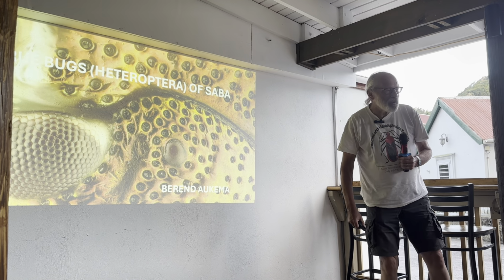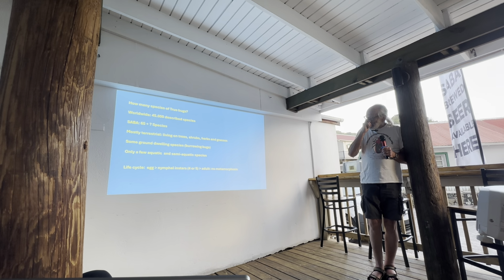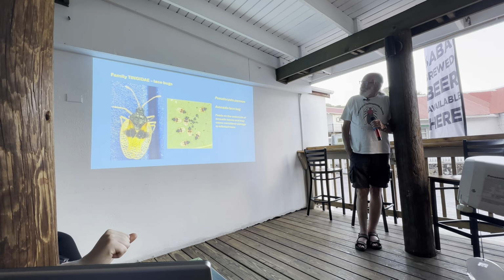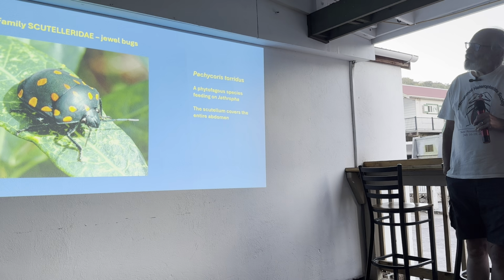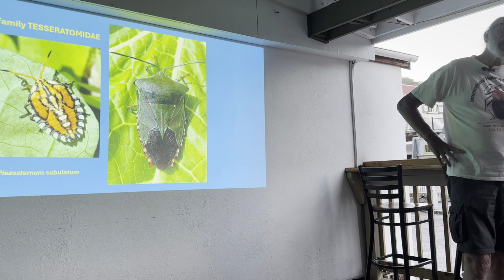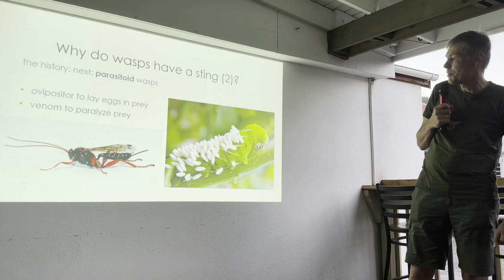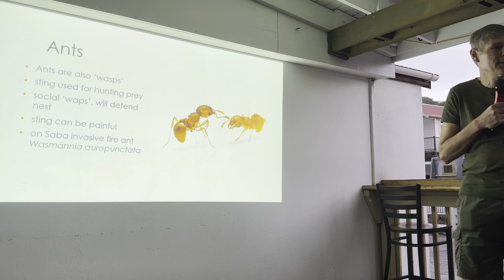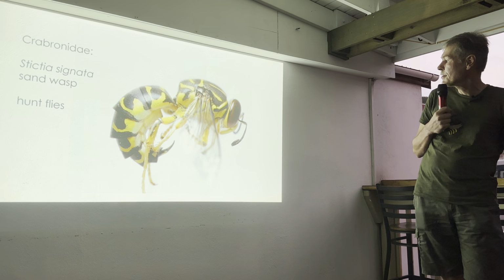True Bugs and Stinging Wasps by Wim Arp and Berend Aukema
Wim Arp and Berend Aukema present on True Bugs and Stinging Wasps—fascinating creatures that play a vital role in our island’s biodiversity. 🐞🐝 Instead of fear, let’s embrace curiosity and discover why these critters are essential to nature! 🌎✨